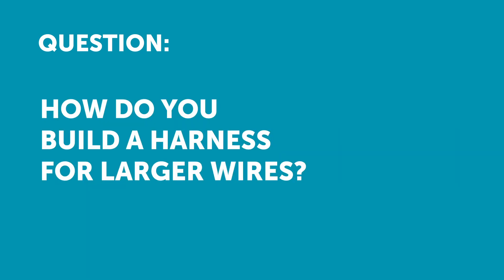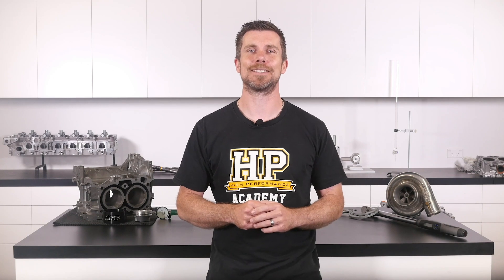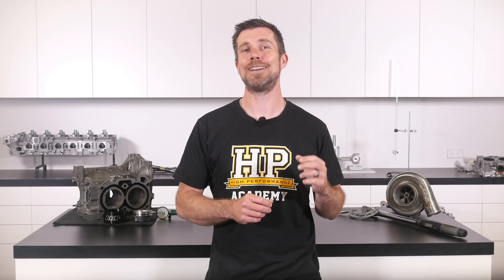Large Gauge Wiring | What Sort Of Gauges Are Used In An Engine Loom? [HPA Q&A]